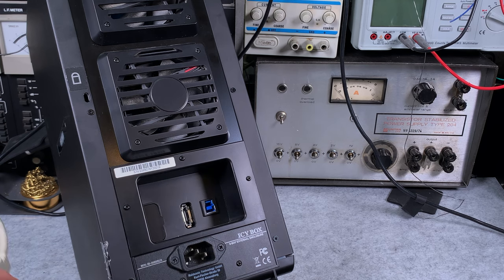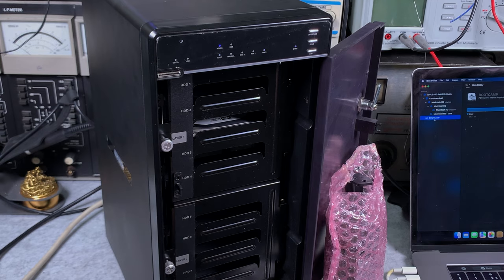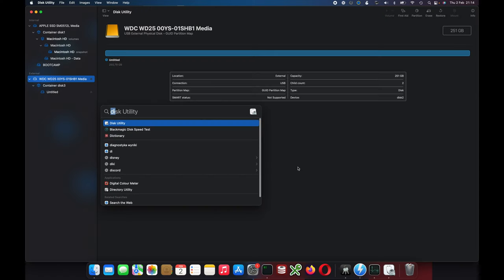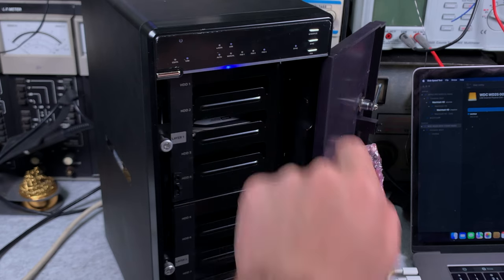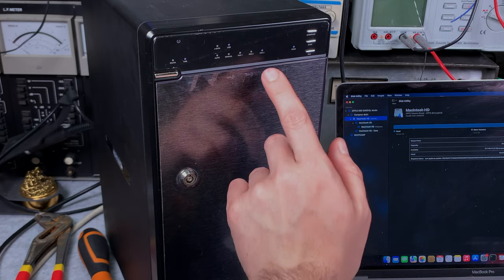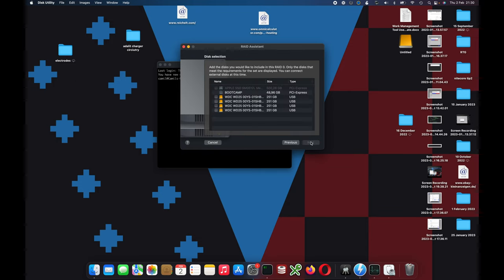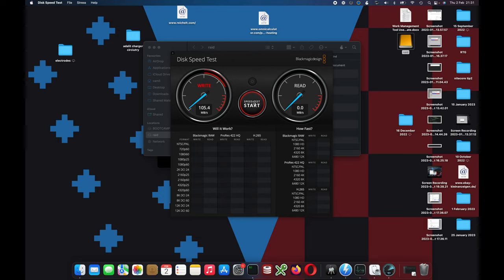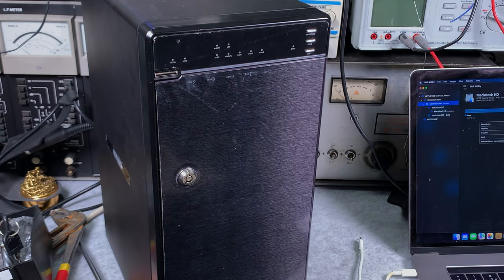Icy Box 8 drive JBOD storage enclosure - turn on and off fix